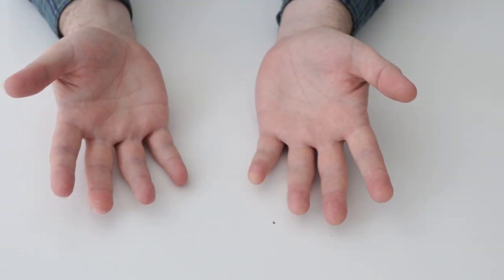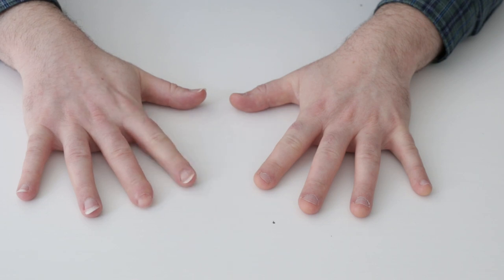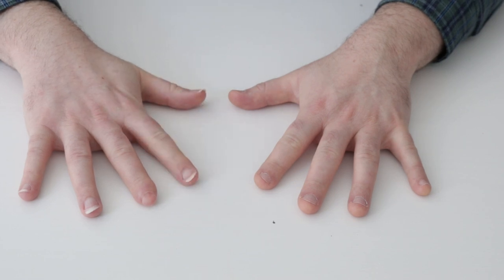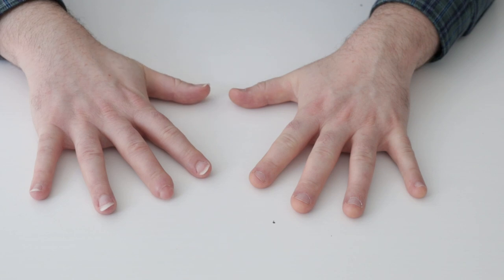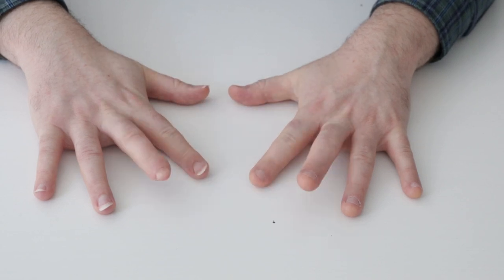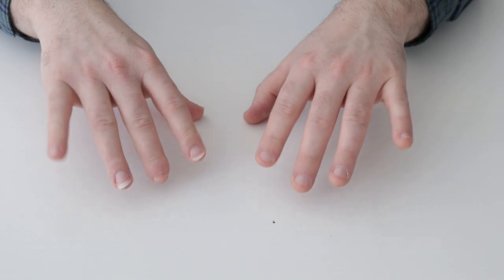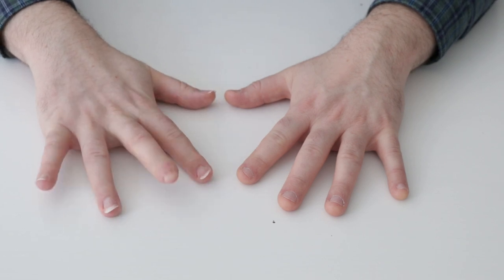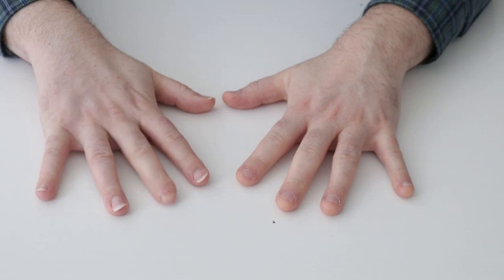Finger Exercises with NO Guitar!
Matthew demonstrates some exercises you can do without the instrument. Good advice to develop finger independence and control with a little resistance training added in for good measure. Enjoy!

Matthew is playing a Michael Ritchie Cedar Guitar and using Augustine Regal Strings.

Gallery of Guitar is creating a vast online gallery of music featuring nearly daily uploads of beautiful music. The Gallery curates performances and interviews from many great guitar players including David Russell, Marcin Dylla, Ana Vidovic, Stephanie Jones, Thomas Viloteau, Uros Baric, Gabriel Bianco, Lukasz Kuropaczewski, Matthew Cochran, Kevin Loh, Emma Rush and many more..

The Gallery hosts a large resource of Technical Help and Lesson Videos, Vlogs, Composer Playlists, alongside spotlighting many upcoming players.